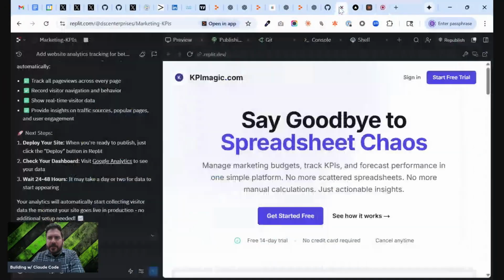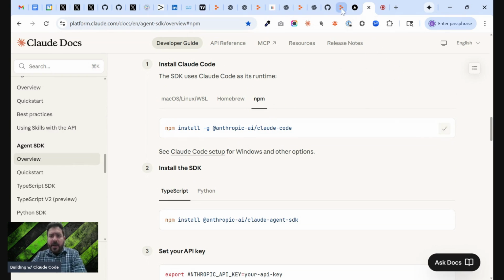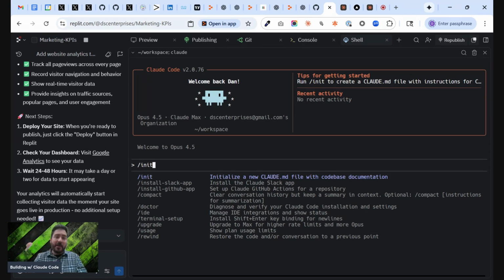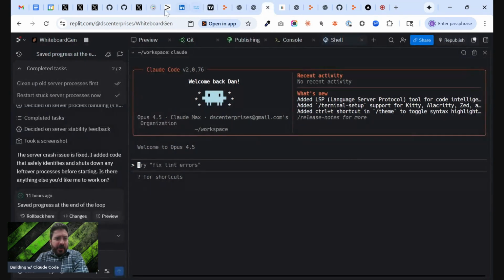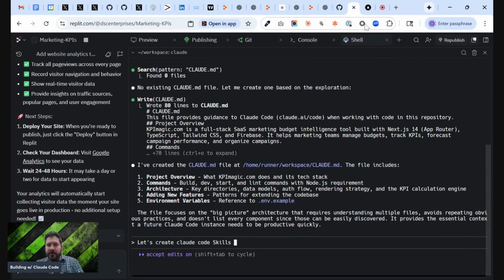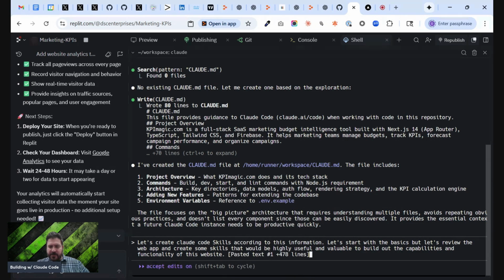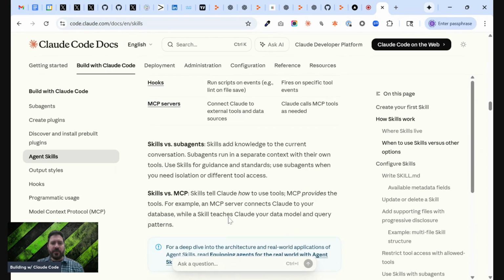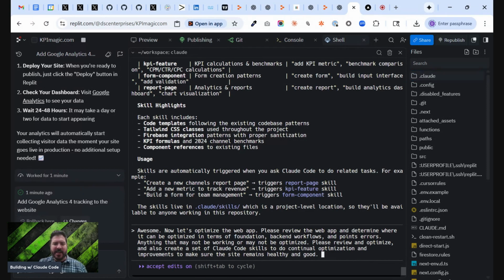How to Use Claude Code inside of Replit - Building KPIMagic.com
- Manage budgets, KPIs, and forecast marketing performance